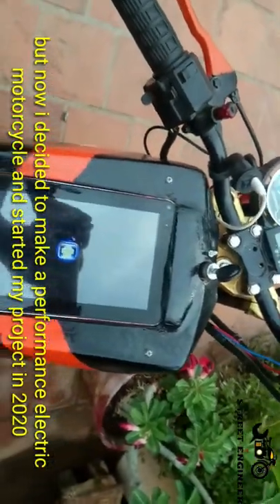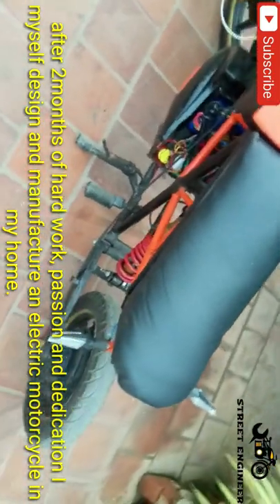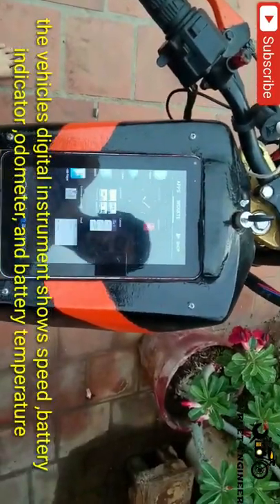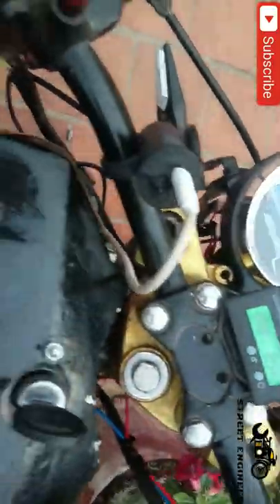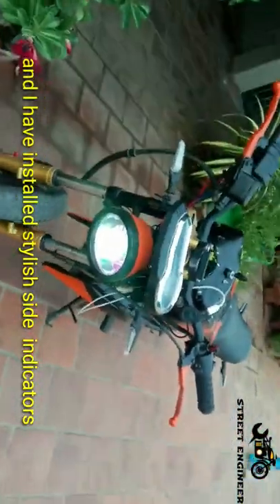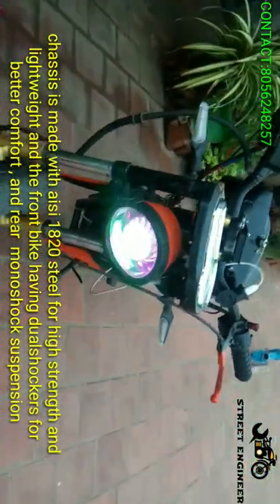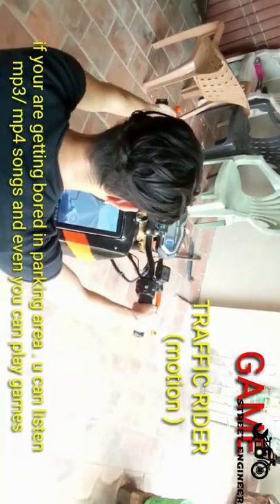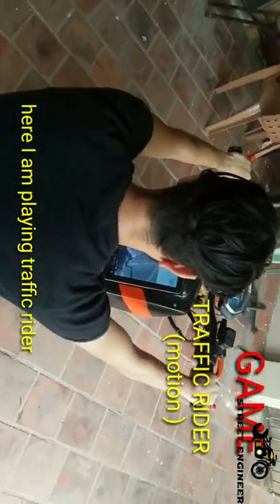Home made Electric motorcycle with touch screen